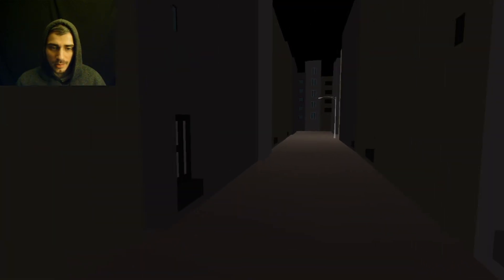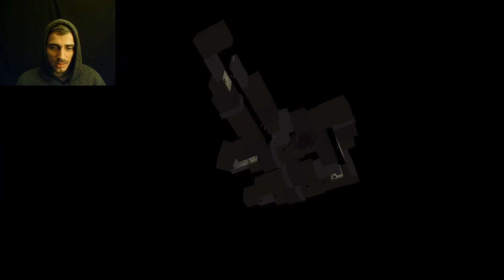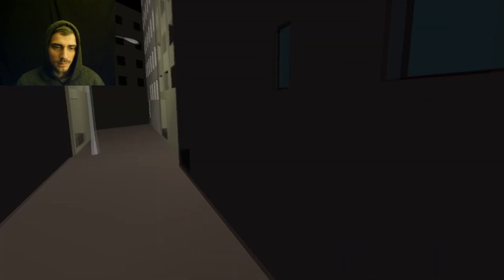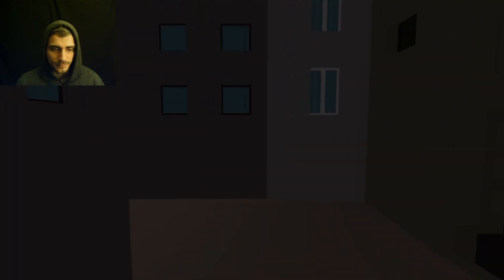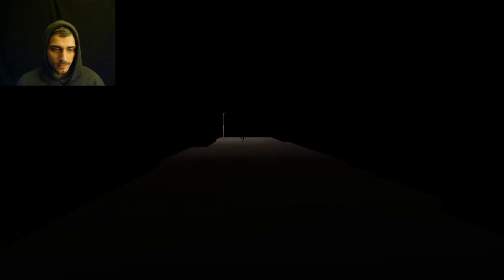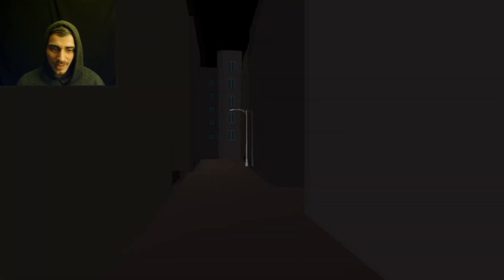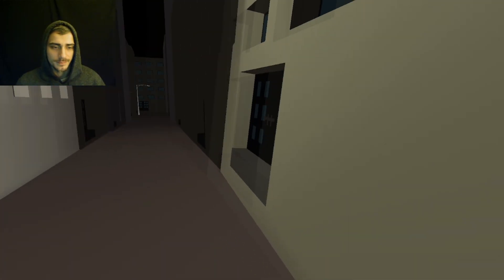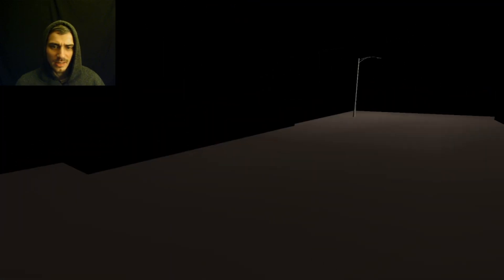Something Demented Has Made This City Its Home - Being Stalked